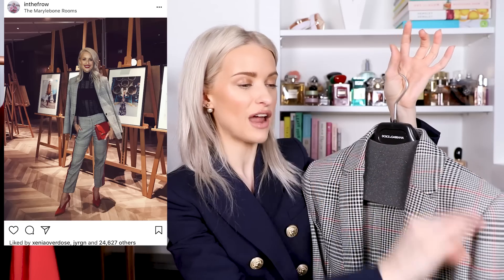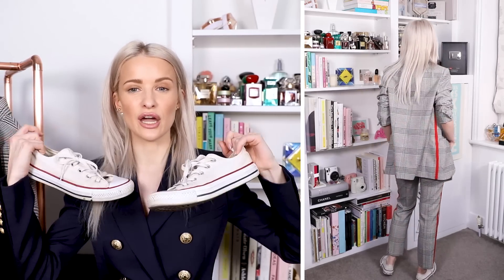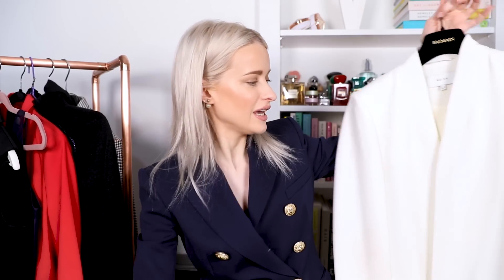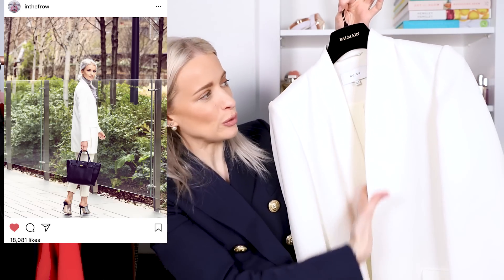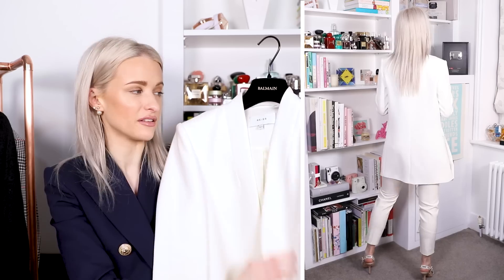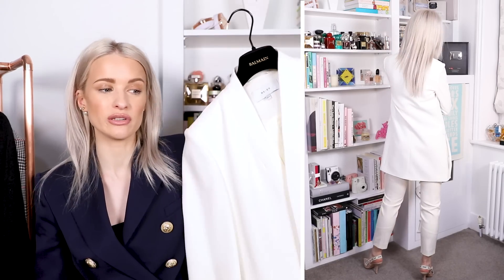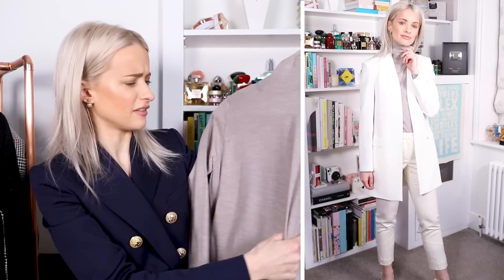HOW TO WEAR A SUIT | STYLE IDEAS AND ACCESSORIES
Welcome back to another fashion styling video all about one of my favourite trends right now for 2018 - the suit! So many of you requested a look at how to style them and which ones I am loving right now so I did just that. How I style my suits and how I feel my most confident in the trend - hope you enjoy!

It doesn't cost you any more and is a little thank you to me, I guess, for inspiring a possible purchase :)

Prince of Wales Check Suit  ❤

Blazer Dupe
Skirt Alternative

Red Heels
Sheer Turtle Neck: Reiss Sold Out
Solid Turtle Neck

Red Suit ❤

Blazer Dupe
Trouser Dupe

Navy Cami
Nude Heels: Dior Boutiques

Sleeveless Suit ❤

Sleeveless Blazer
Regular Blazer

Sleeveless Top: Pinko Sold Out
Butterfly Flats

White Suit ❤

Blazer: Reiss Sold Out
Trousers: Reiss Sold Out
Blazer Alternative
Trousers Alternative

Roll Neck: Reiss Sold Out

Mismatch Suit ❤

Navy Blazer
Side Stripe Trousers: Me+Em Sold Out
Navy Blazer Dupe
Side Stripe Trousers New

Statement Blazer ❤

Pink Blazer
Blazer Alternative
Blazer Alternative 2

White Tee
Navy Jumper
Nude Heels

Navy Fitted Suit ❤

Blazer Alternative
Trousers Alternative

Silver Heels
White Tee

The Newest Addition ❤

I also wore a brand new suit this weekend to one of my Google Pixel meet ups and you can find it

Find Me ❤